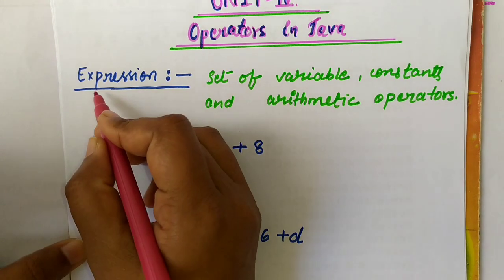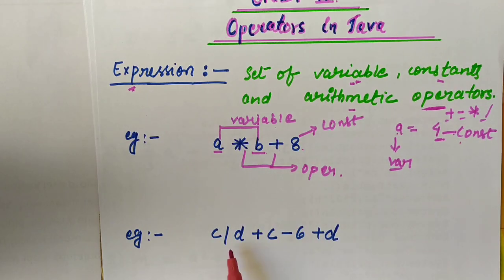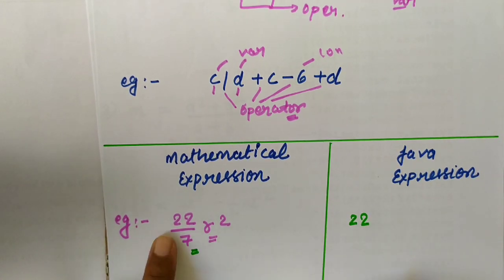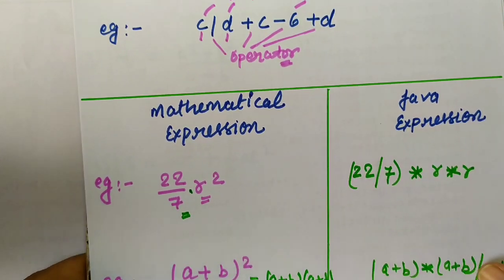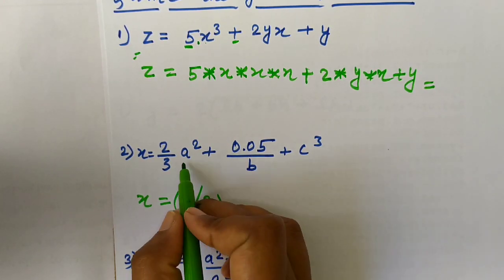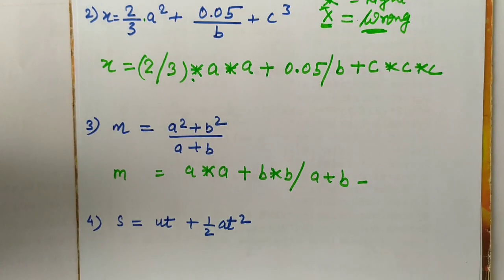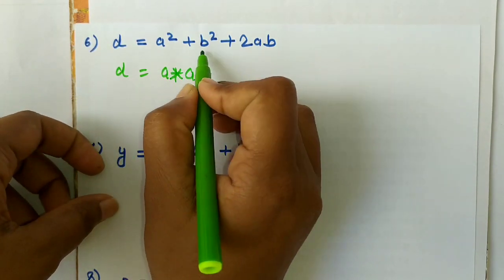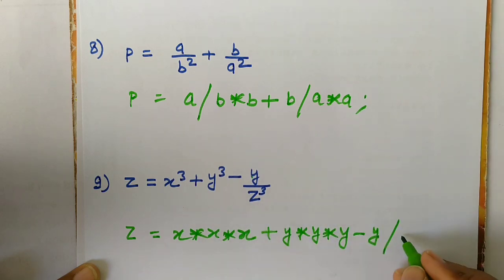(Unit-4) Operator in java part-1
In this video discuss about the Expression and how to write the java expression.